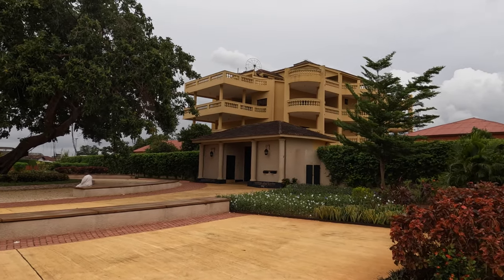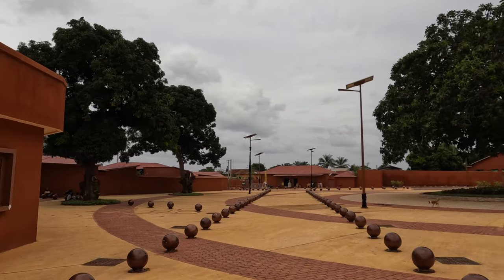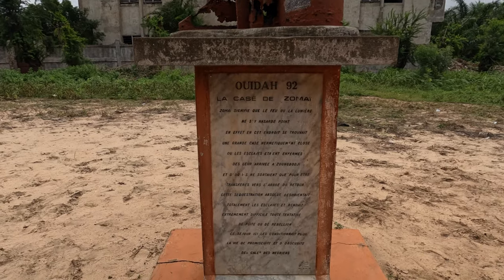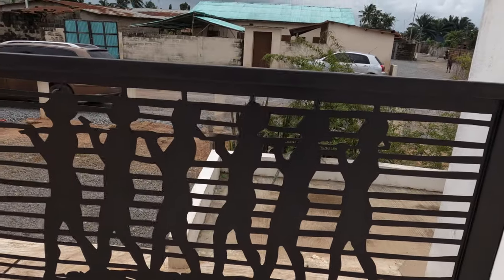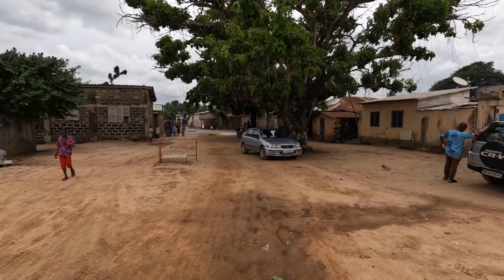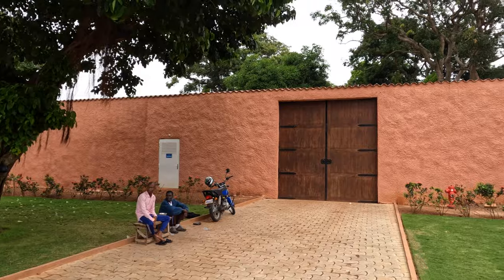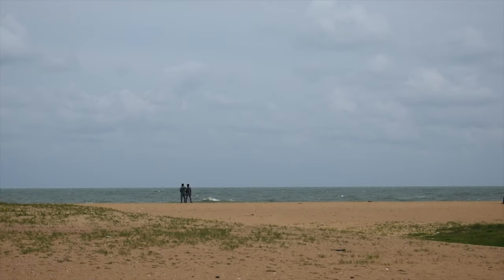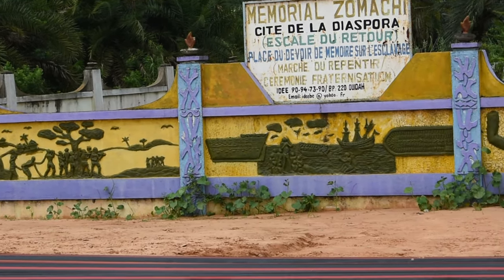Ouidah, Benin - sites of the Dahomey slave trade bound for the America's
This is Ouidah, Benin. The former heart of the Dahomey kingdom in west Africa.
I take you to numerous sites along a 4 km route that was the last 4km that many slaves headed for North and South America  walked. Including the auction house, a mass grave, an old fort, the gate of no return, the beach where the slave ships were loaded and more.